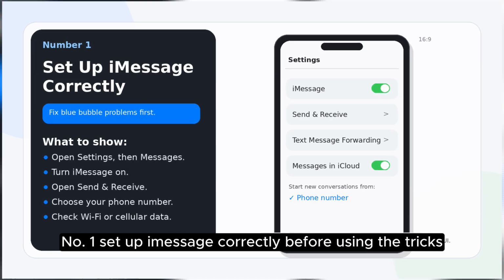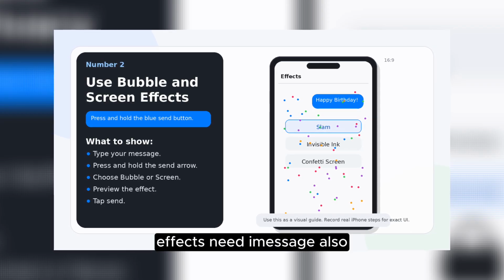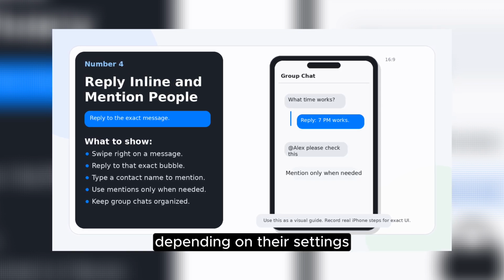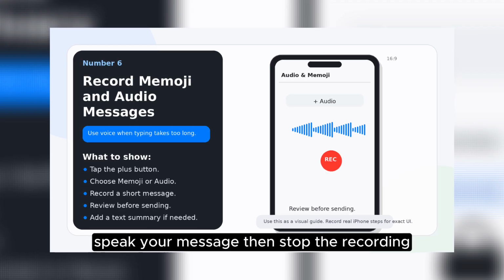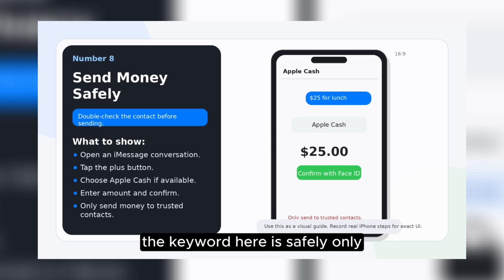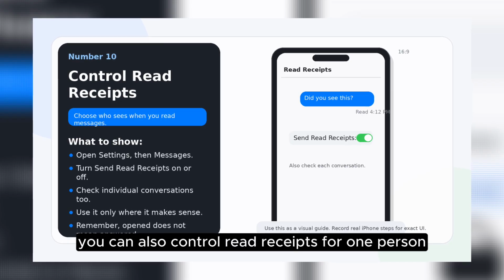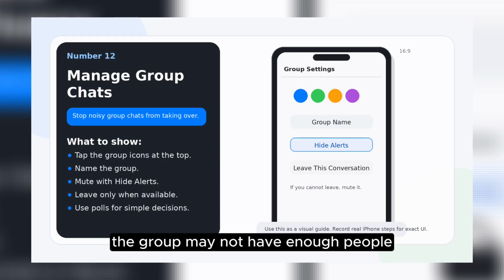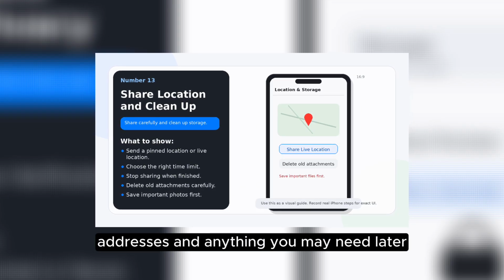How to Master iMessage on iPhone: 13 Tricks Most People Don’t Know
Learn how to master iMessage on iPhone with 13 useful tricks most people do not know about. In this iPhone tutorial, you will discover hidden iMessage features that can help you text faster, fix mistakes, protect your privacy, manage group chats, send better messages, and get more out of the Messages app every day.

This video explains how iMessage works, what blue bubbles and green bubbles mean, and why some iMessage features only work when both people are using Apple devices with iMessage turned on. You will learn how to use bubble effects and screen effects, send messages with Invisible Ink, edit messages after sending, undo sent messages, schedule texts, reply directly to specific messages, mention people in group chats, use stickers, create custom photo stickers, send Memoji, record audio messages, and control how your name and contact photo appear to others.

We also cover practical iMessage settings that many iPhone users forget to check, including read receipts, Lock Screen message previews, notification privacy, shared photos and links, group chat alerts, location sharing, message cleanup, and storage settings. These tips are useful if you want to make your iPhone messages more organized, more private, and easier to use.

If your iPhone messages are confusing, your group chats are too noisy, your message previews are showing too much information, or you keep losing old photos and links inside conversations, this guide will show you what to check and how to fix it. You will also learn common iMessage mistakes, such as sending from the wrong email address, assuming every green bubble is a problem, deleting conversations before saving important photos, leaving read receipts on without noticing, or sharing live location longer than needed.

This iMessage guide is made for everyday iPhone users who want simple, clear, practical steps. Whether you are using iMessage for personal texting, family group chats, work conversations, travel planning, sharing media, or organizing old messages, these iPhone tips can help you use the Messages app more effectively.

Topics covered in this video include iMessage tips and tricks, iPhone Messages settings, hidden iMessage features, blue bubble vs green bubble, iMessage effects, screen effects, bubble effects, Invisible Ink, edit message on iPhone, undo send iMessage, schedule messages on iPhone, iMessage stickers, custom stickers on iPhone, Memoji messages, audio messages, Apple Cash in Messages, read receipts on iPhone, hide message previews, group chat settings, mute group messages, leave iMessage group chat, share location in iMessage, find photos in Messages, delete old messages, clean up iPhone storage, and iPhone privacy settings.

This tutorial is helpful for iPhone beginners and experienced users who want to use iMessage better. Some features may depend on your iPhone model, iOS version, Apple ID settings, region, carrier support, and whether the person you are messaging is also using iMessage. For the best experience, make sure iMessage is enabled in Settings, your phone number is selected for sending and receiving messages, and your iPhone is updated to a recent version of iOS.

This video is for educational and informational purposes only. iPhone, iMessage, iOS, Apple Cash, Memoji, and related Apple features are trademarks or services of Apple Inc. This video is not officially affiliated with, sponsored by, or endorsed by Apple Inc. Features, settings, names, availability, and menu locations may change depending on your iPhone model, iOS version, country, carrier, and Apple account settings. Always check your own device settings before making changes, and use privacy, location sharing, payment, and message deletion features carefully. Do not send money, personal information, or location data to people you do not trust.